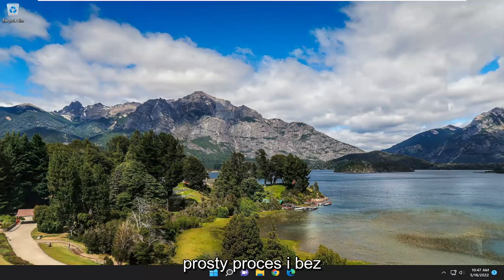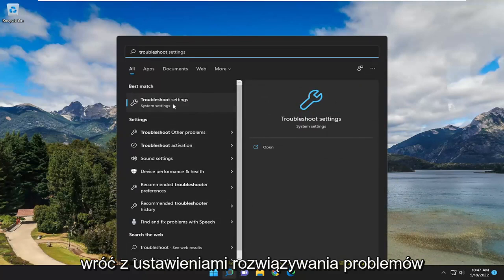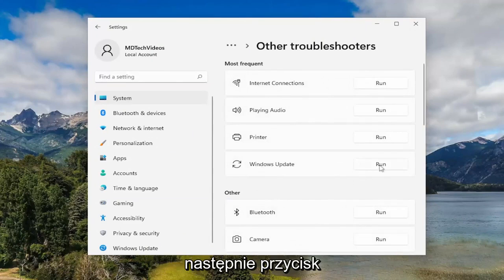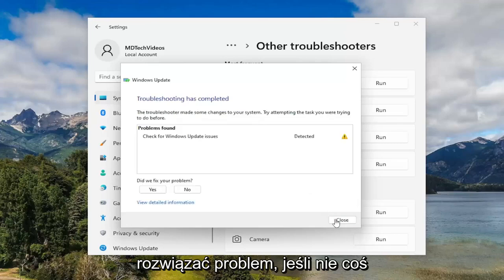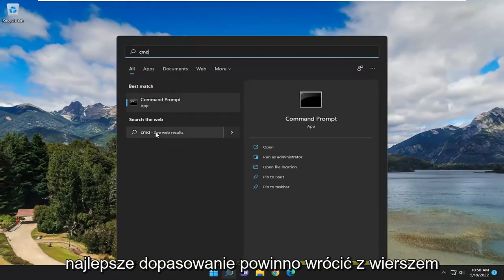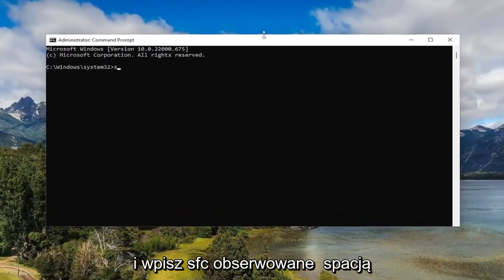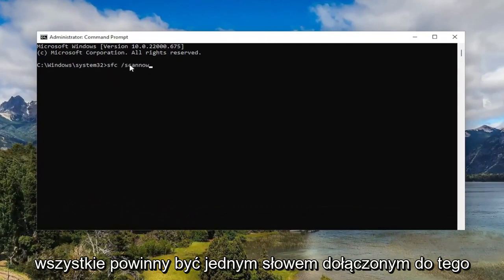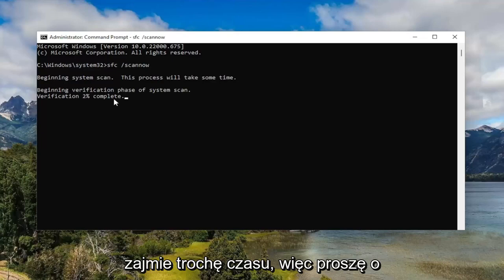Napraw błąd aktualizacji systemu Windows 11/10 0x80070103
Jak naprawić błąd Windows Update 0x80070103 [Samouczek]

Użyte komendy:
sfc /scannow

Podczas pobierania aktualizacji systemu Windows wielu użytkowników zgłosiło kod błędu 0x80070103. Jeśli również napotykasz ten sam problem, przejdź do tego przewodnika rozwiązywania problemów, aby pozbyć się problemu. Gdy wystąpi błąd usługi Windows Update 0x80070103, zostanie wyświetlony następujący komunikat.

Aktualizacja systemu Windows
Wystąpiły problemy z instalacją aktualizacji, ale spróbujemy ponownie później. Jeśli nadal widzisz ten komunikat i chcesz przeszukać sieć lub skontaktować się z pomocą techniczną w celu uzyskania informacji, może to pomóc – (0x80070103).
Spróbować ponownie.

Problemy omówione w tym samouczku:
Błąd aktualizacji systemu Windows 0x80070103
błąd aktualizacji systemu Windows 0x80070103 błąd zdefiniowany przez aplikację lub błąd zdefiniowany przez obiekt
Błąd aktualizacji systemu Windows 0x80070103 nie istnieje
błąd aktualizacji systemu Windows 0x80070103 kod błędu 4
błąd aktualizacji systemu Windows 0x80070103 błąd podczas wysyłania iteratora

Niektórzy użytkownicy zgłaszali, że WU (Windows Update) nie instaluje kilku różnych aktualizacji z kodem błędu 0x80070103. Błąd jest najczęściej napotykany na ekranie Windows Update w raportach aktualizacji, ale wiadomo również, że występuje, gdy użytkownik próbuje zainstalować sterownik urządzenia peryferyjnego - ale tylko wtedy, gdy Windows Update oferuje aktualizację sterownika za pomocą monitu, a użytkownik kliknie Tak.